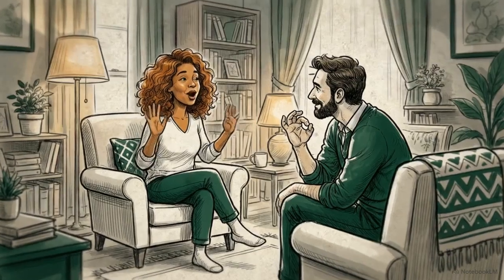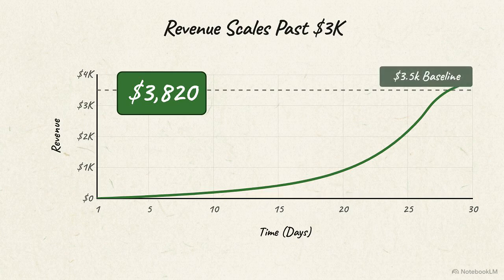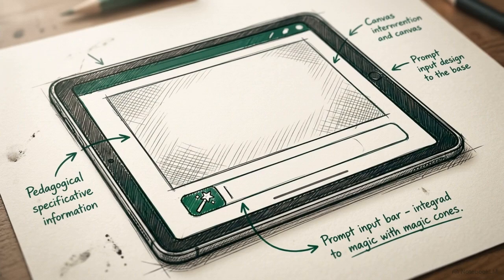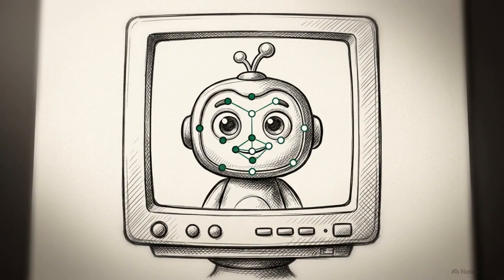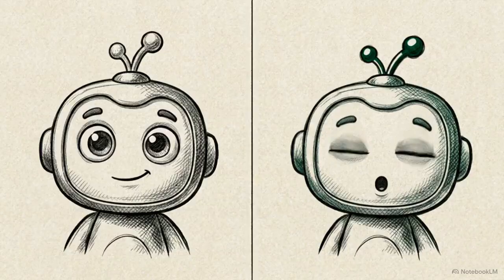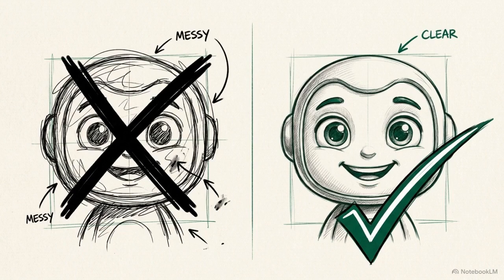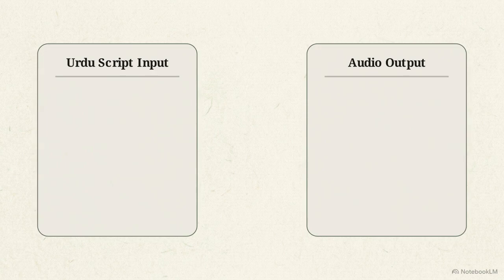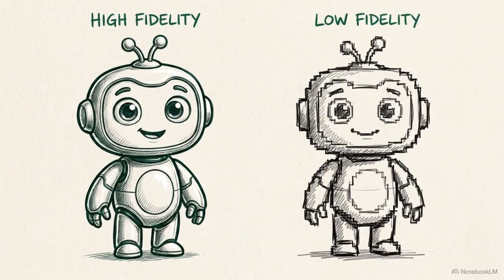3D cartoon videos with Ai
Want to create professional 3D cartoon videos for FREE using AI on your mobile? In this complete step-by-step tutorial, you'll learn how to use ChatGPT for script writing, Gemini AI for consistent character images, Google Vids for animation, and Google AI Studio for realistic AI voiceovers.

This beginner-friendly guide will help you create engaging educational videos, storytelling content, and YouTube automation channels with zero animation experience.

📺 Follow IK AI Academy 🔴 YouTube: IK AI Academy 🎵 TikTok: IK AI Academy 📘 Facebook: IK AI Academy